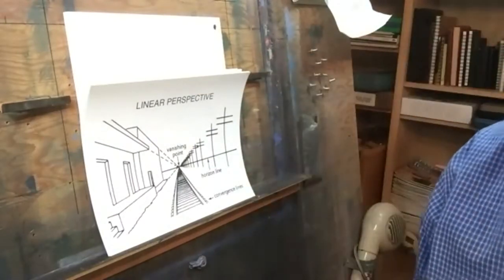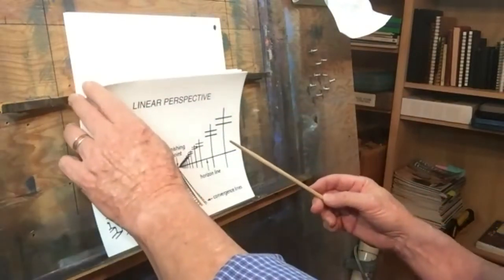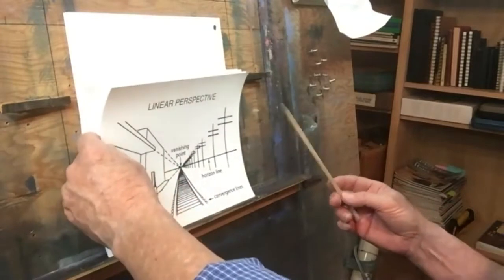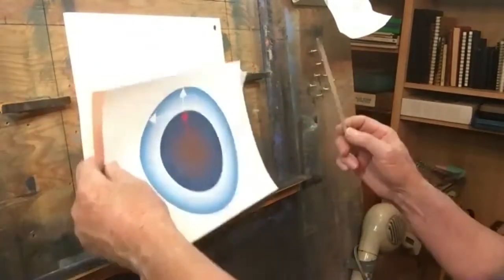ECAA Demo - Dug Waggoner - October 2020